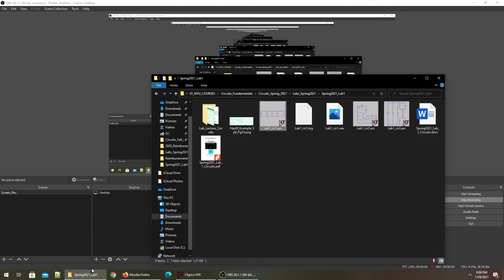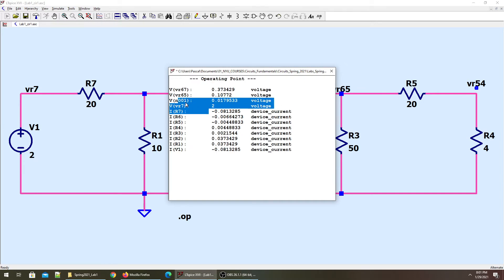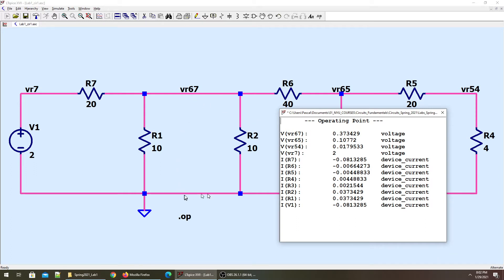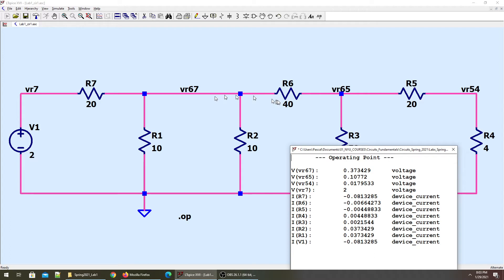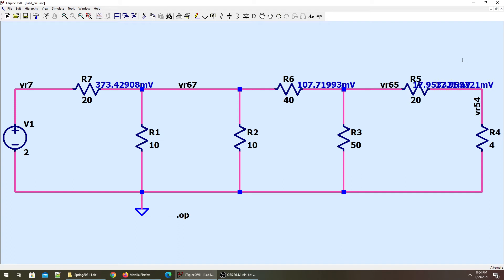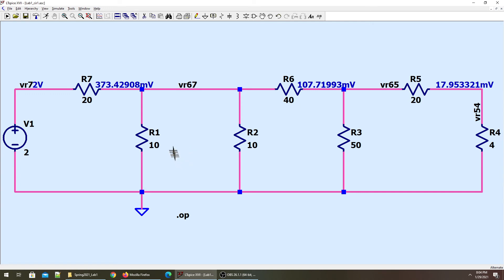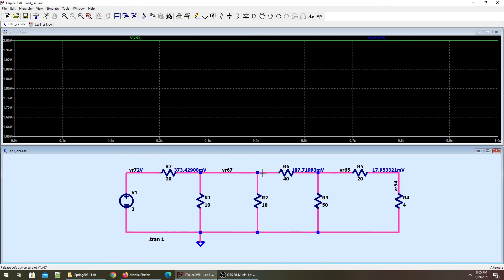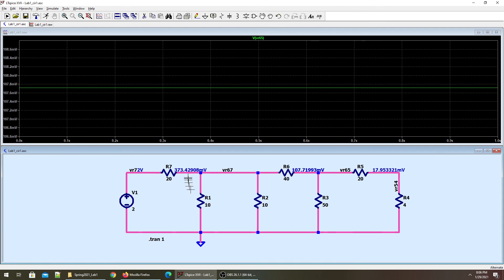LTSpice Voltage across components and Node Voltages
- Here I discuss the Operating Point Analysis and which voltages it pops up
- I also discuss the way to measure/probe the Voltage across the circuit elements.
- Difference between the Node/Net Voltage and and the voltage drop across resistors is discussed.

- A small talk about the significance of Ground/Common in a circuit is also mentioned.
- I also teach the technique to show operating point data over the branches/nets/nodes in LTSpice.